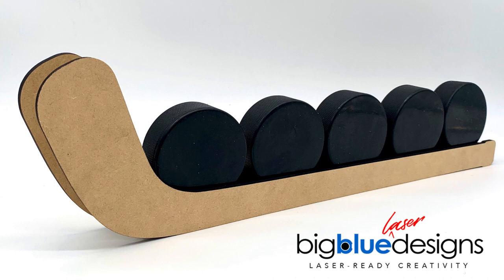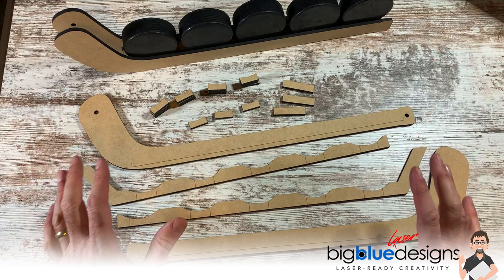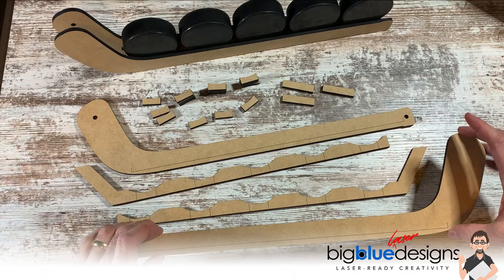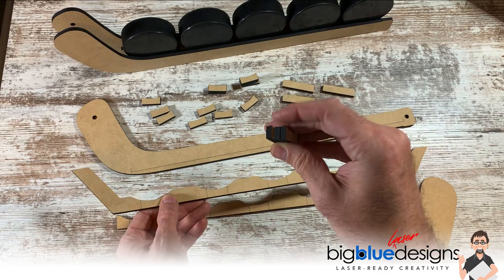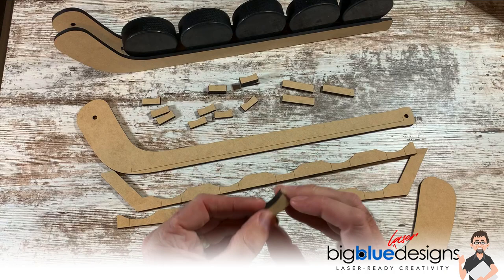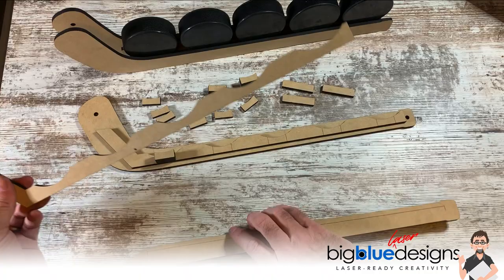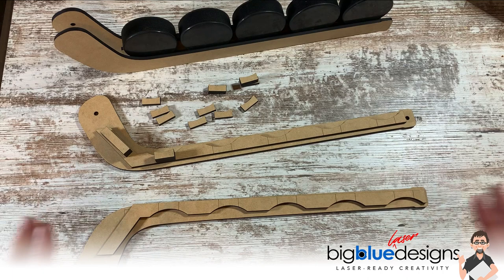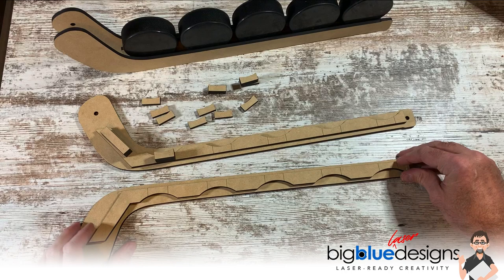Project Overview: Hockey Puck Display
Own a Glowforge or other laser and want a great way to display your favorite hockey pucks? I designed this project for you to download, customize, and cut!